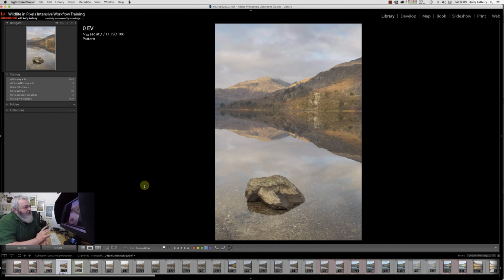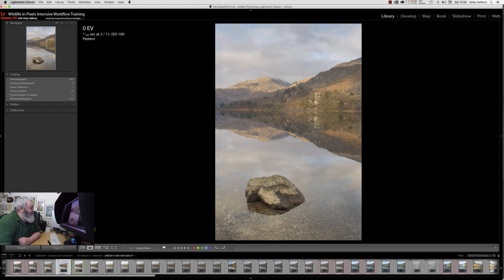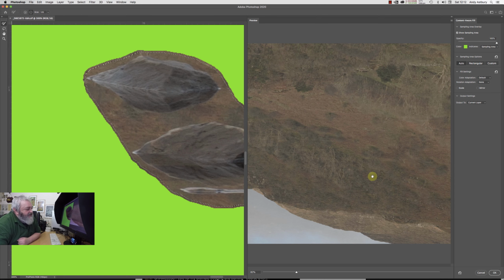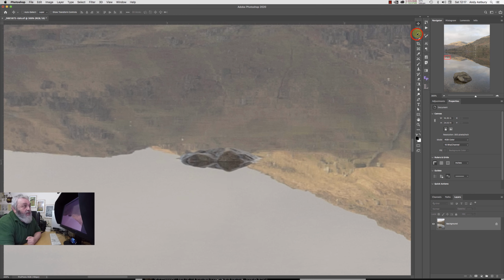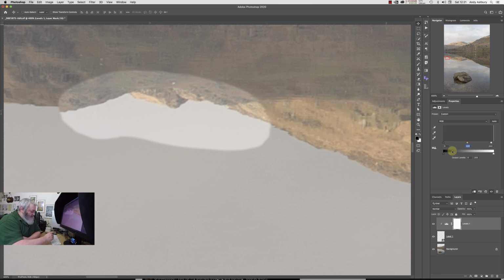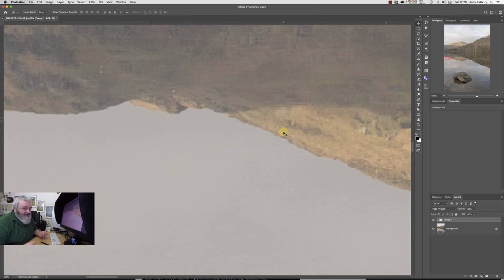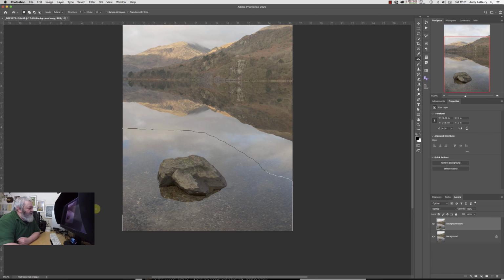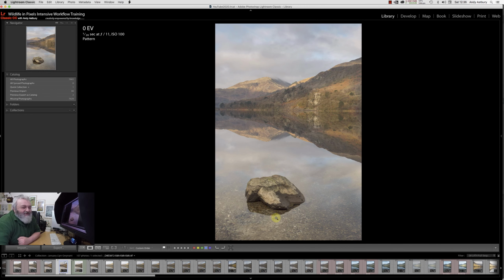Landscape Edits in Photoshop: Content Aware Fill and Manual Patching.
Landscape edits in Photoshop always give your more scope and greater accuracy than those attempted in any other software.

In this video I use the latest version of Content Aware Fill together and the old manual patching methods for removing and retouching unwanted objects from a scene.